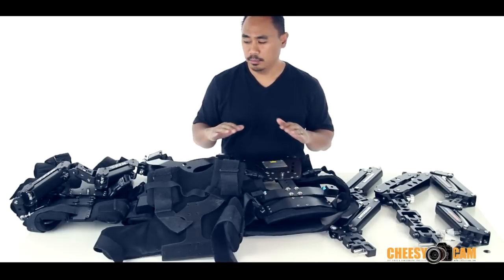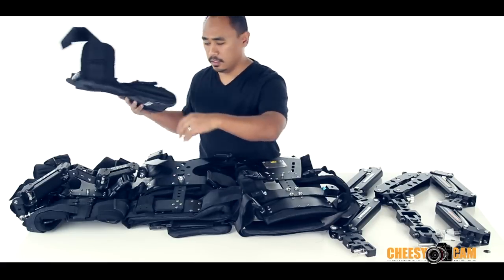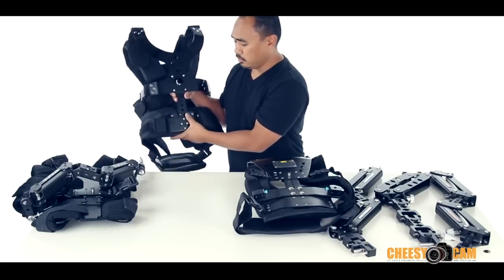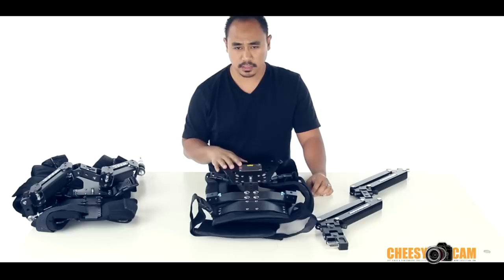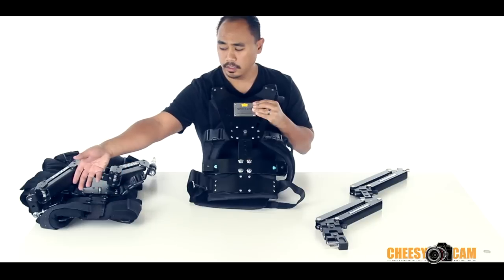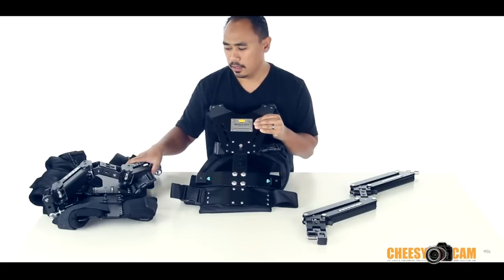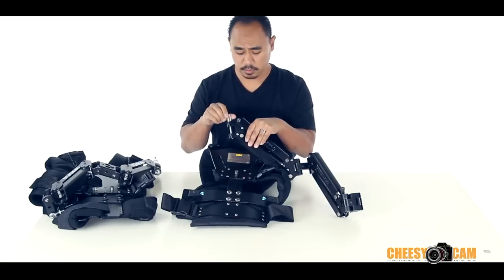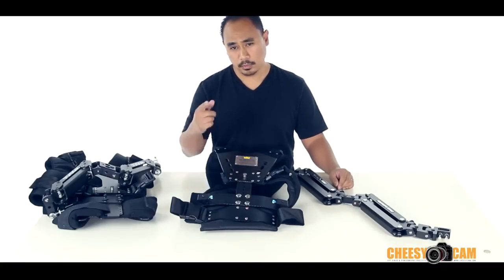New Steadicam Vest and Arm for Video camera Stabilizers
I've tried quite a few Steadicam Arm and Vest systems over the years, but was not totally content with the results to replace my original Steadicam Merlin vest. This week I received another new vest that works very smoothly with the Wieldy Carbon Fiber Stabilizer. More found at the blog